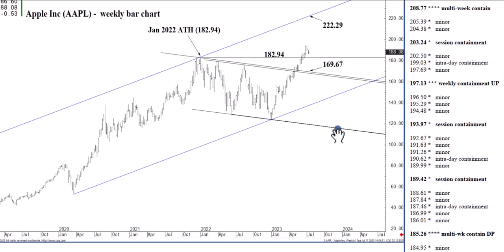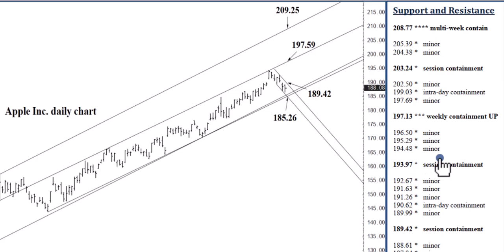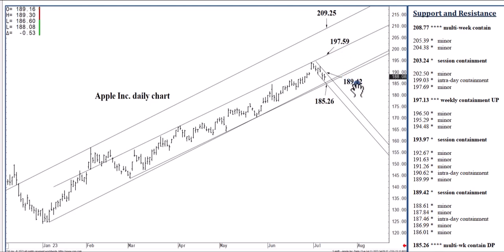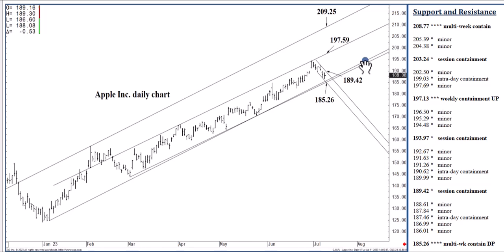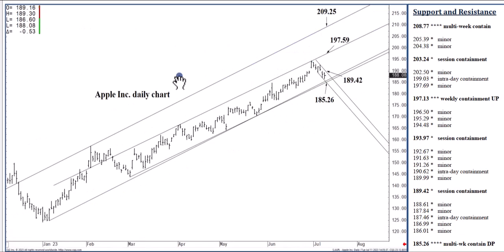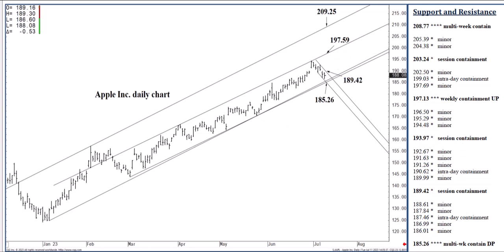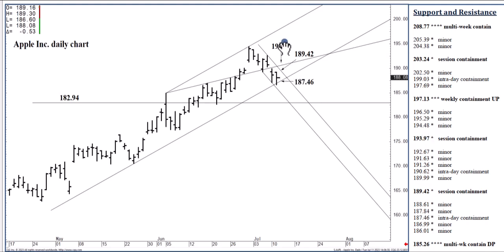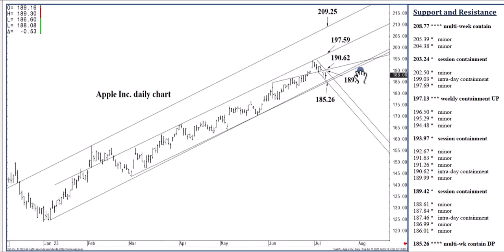Apple Stock Analysis | Top Levels To Watch for Wednesday, July 12th, 2023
In this video, we bring you technical stock analysis for Apple. We hope to bring you directional clarity for Apple stock based on the important price support and resistance levels for Wednesday, July 12th, 2023.